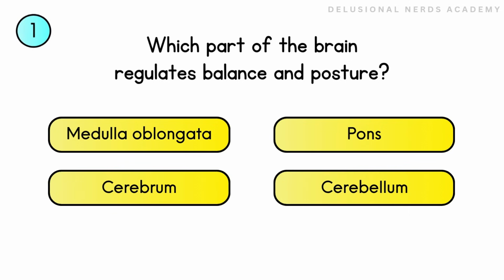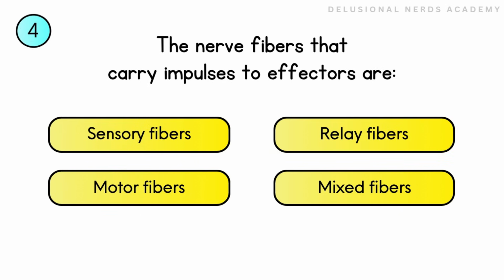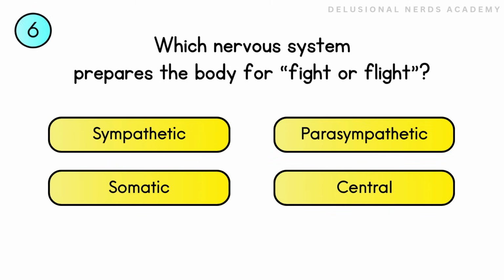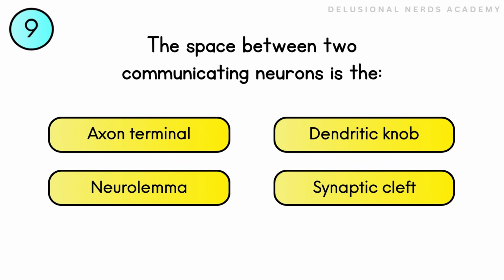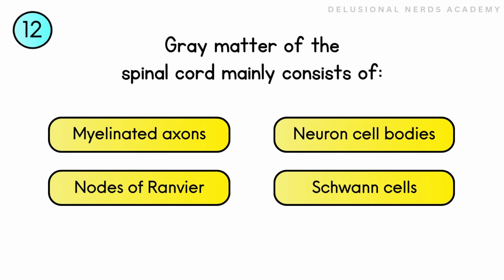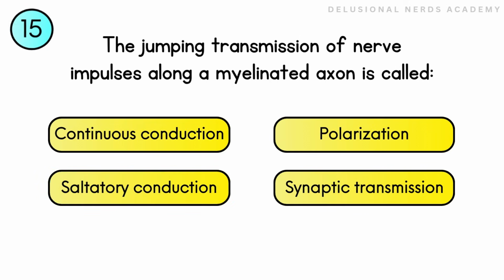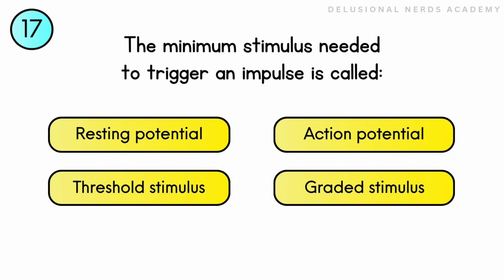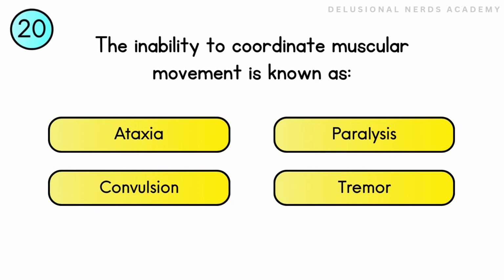20 Nervous System MCQs | Can YOU Pass?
Welcome to our Nervous System Quiz! 🧠 In this video, we'll be testing your knowledge of one of the most important systems in your body—the nervous system. How Much Do You Really Know About it? Let’s find out!

What is the Nervous System?
Well, it's a complex, high-speed network of nerves and cells (neurons) that acts as the body's command center. It id responsible for transmitting electrical signals between the brain and the rest of the body. It controls everything from conscious thought and movement to automatic, involuntary functions like heartbeat and digestion, which allows the body to react to environmental changes.

Now it's your turn to show off what you know! Whether you're a student studying biology for an exam or just a curious mind, this quiz is a fun way to learn more about the Nervous System.

✅This MCQ series is perfect for students preparing for:
- Medical College Admission Test: MCAT / MDCAT / NEET / UCAT / BMAT
- SAT Biology Subject Test
- AP Biology / GCSE / IGCSE
- Nursing / Midwifery Exams
- Biotechnology Entrance Exams
- Other pre-med (HSSC / FSc) and competitive biology exams worldwide

nervous system, top nervous system mcqs, most repeated nervous system mcqs, high yield nervous system mcqs, nervous system for competitive exams